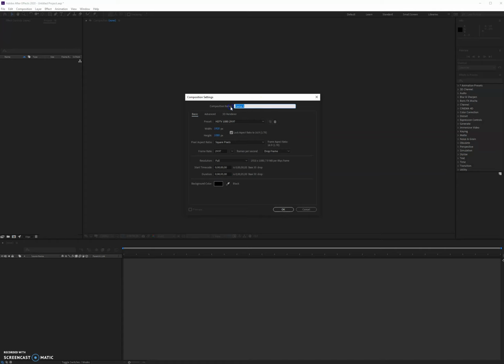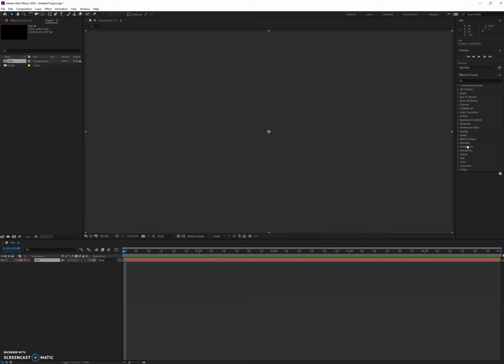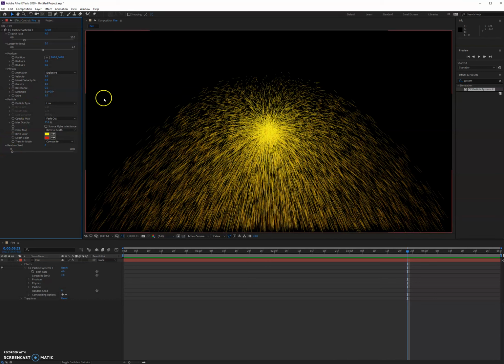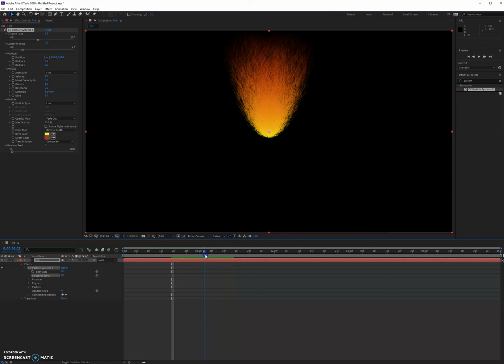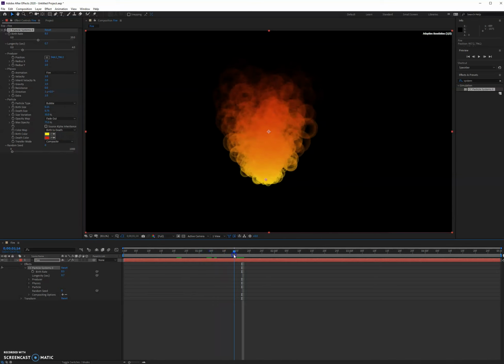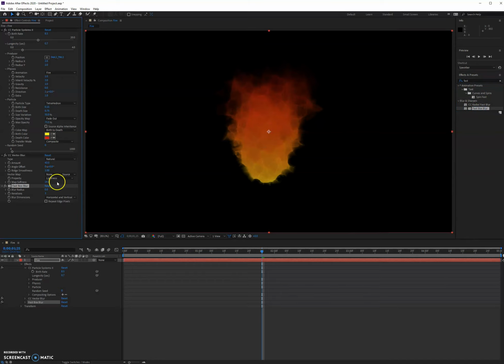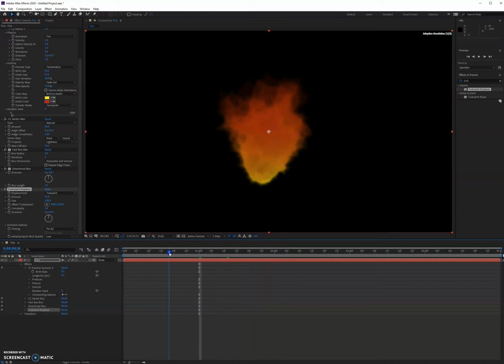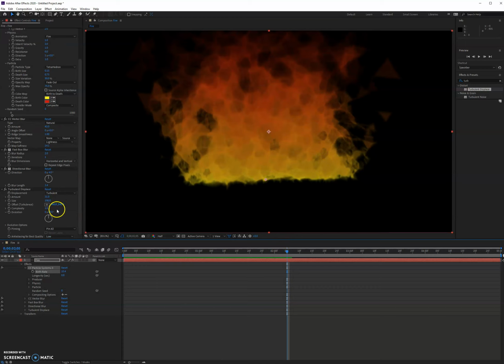AE Fire Instructions